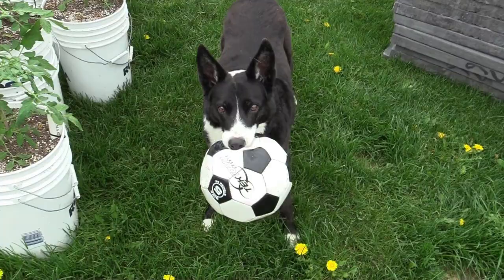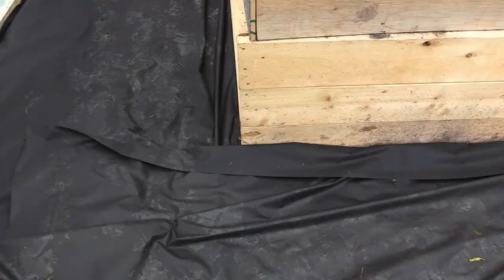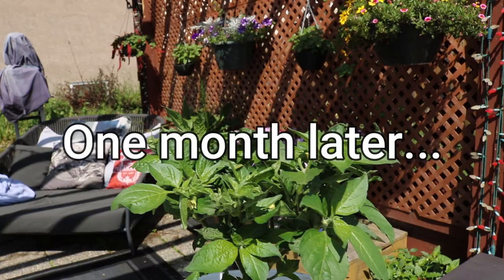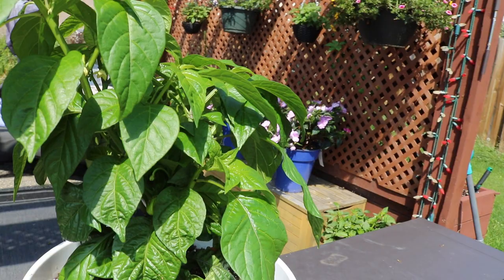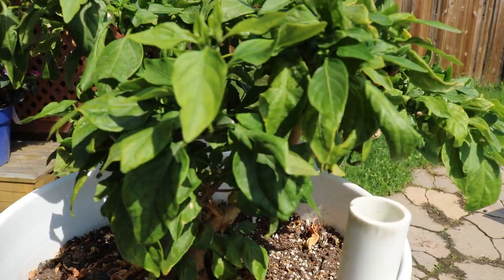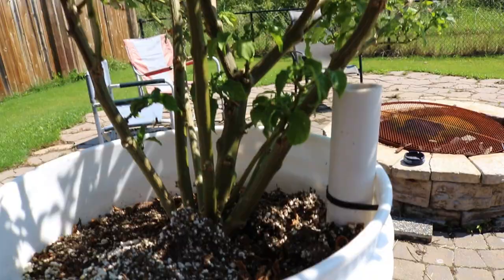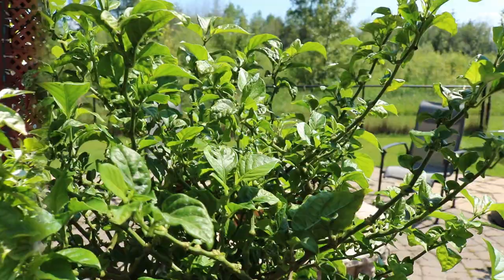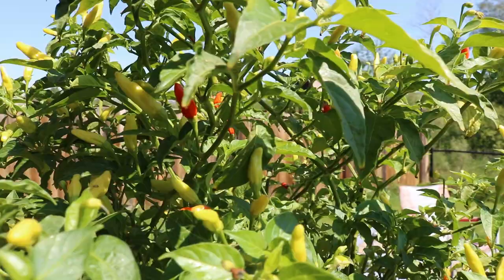Bucket pepper update!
In this episode we make some greenhouse improvements and check out the peppers growing in 5 gallon pails!

 Here's my build list!

Canon XA 11 camcorder kit
External camera mike
Spy camera
External video light
PC microphone

Dump truck
Mobile crane
Tower crane
Cement truck
Low boy hauler

Greenhouse automated vents
Greenhouse plastic film
Mini tripod
Flowerpot saucer
pepper grow tent
Garlic grow tent
Ventilation system
Pepper tent grow light
1000W grow light
1200W grow light
Equipment tow chains
Pepper Dehydrator
Propagation tray
72 cell tray

This commission does not affect the price you pay in any circumstances. If you want to help the channel, click one of these links before you buy anything on amazon and you'll make commission to help grow the channel!